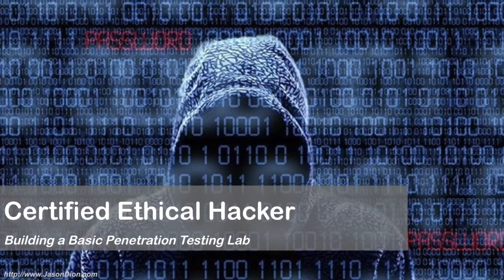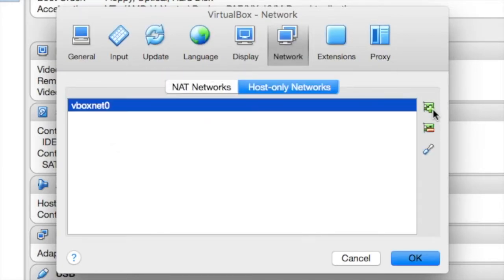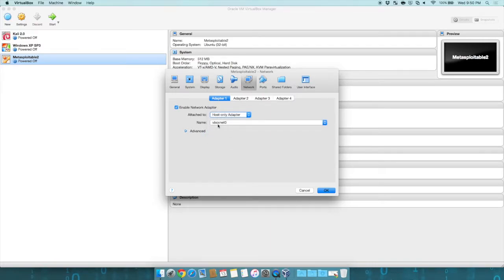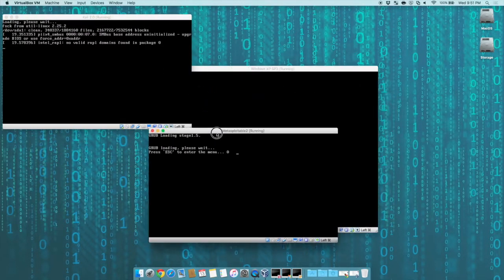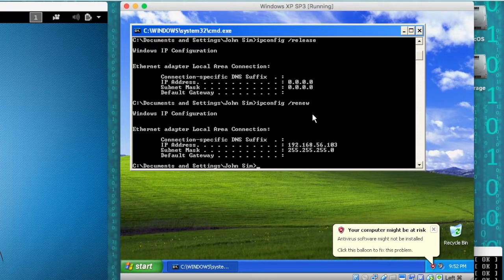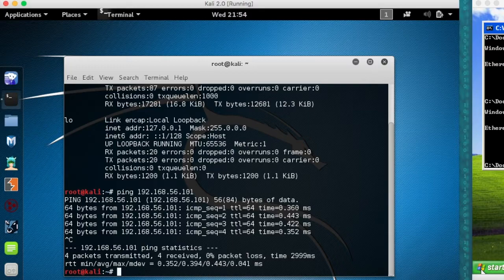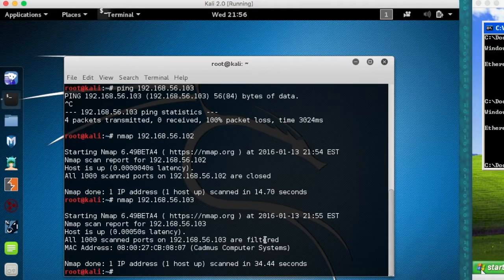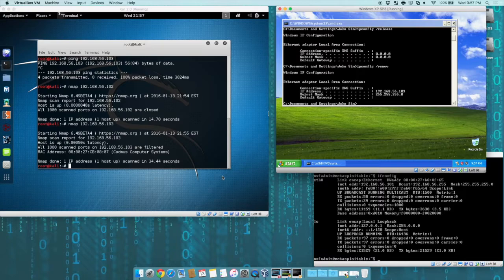Building a Basic Penetration Testing Lab (Part 6) - Creating the Virtual Network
How to build a free, basic penetration testing lab to learn how to perform ethical hacking using a desktop or laptop you already have...

Part 6: Creating the Virtual Network shows how to create a virtual network that the machines can communicate on without allowing them to access the Internet.